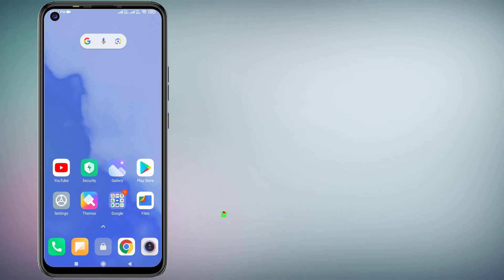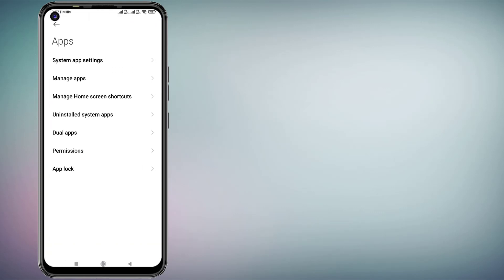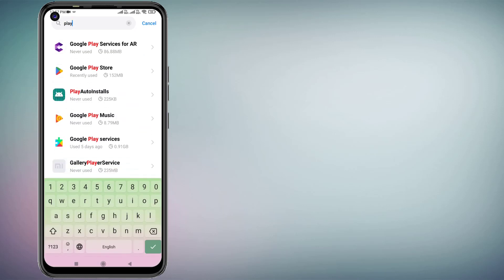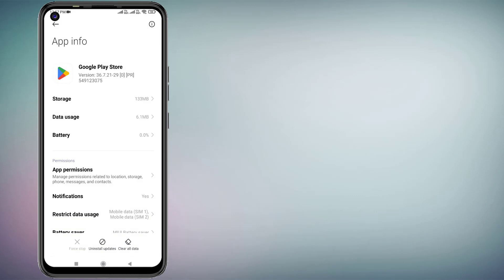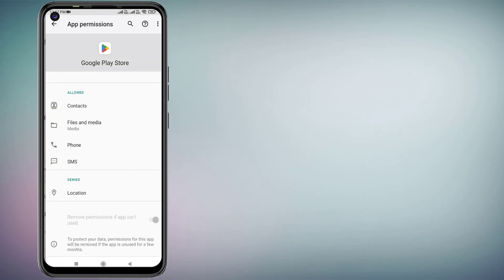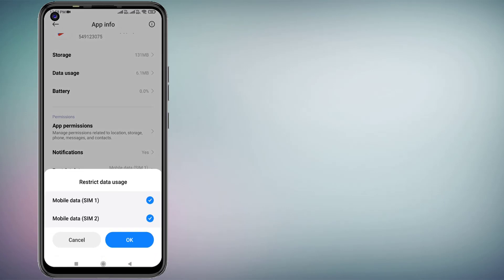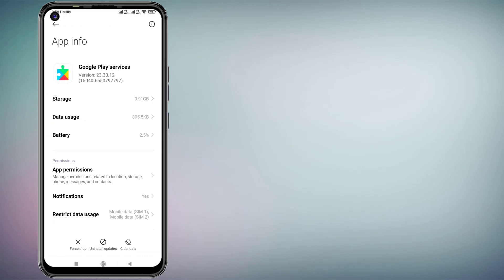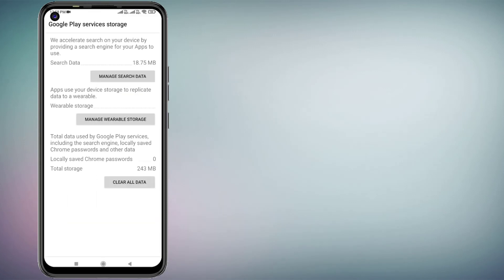How to Fix Play Store Error Code 963 | Can’t Download App Error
How to Fix Google Play Store Error All Error in Android & iPhone